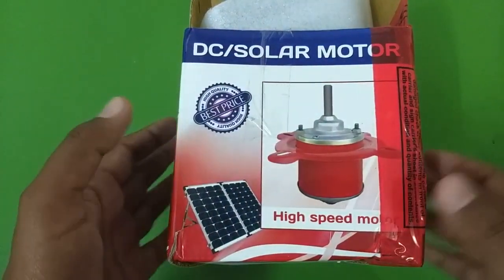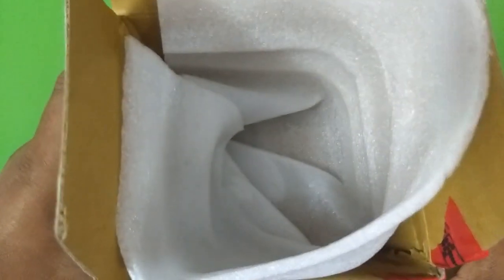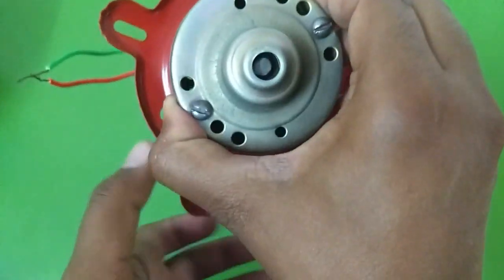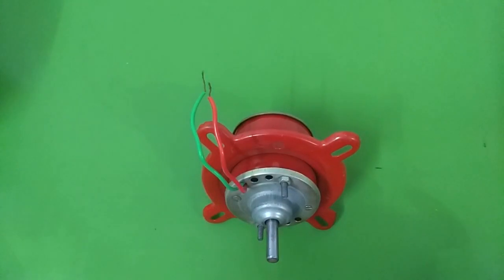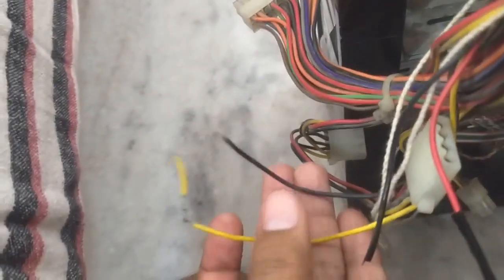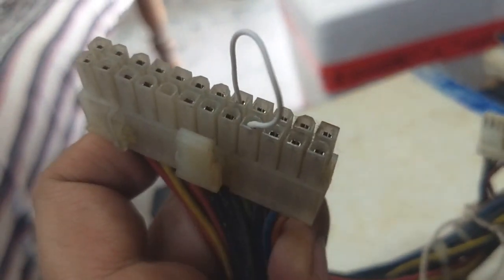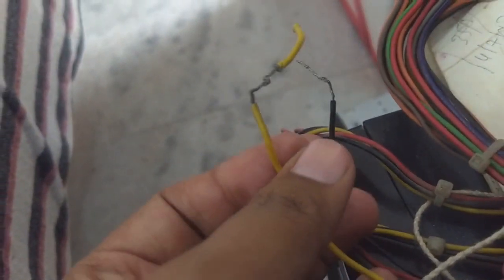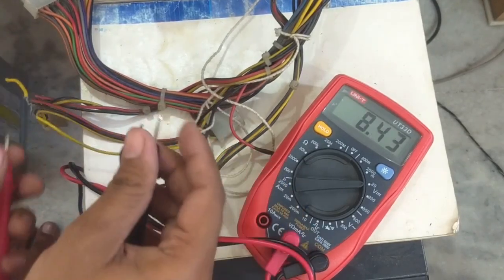Solar DC Motor for Solar water Cooler & Solar Fan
This is a 36W solar DC motor, basically a DC motor. This motor can be used in solar fan and solar water cooler.